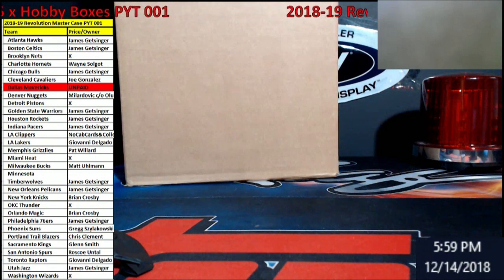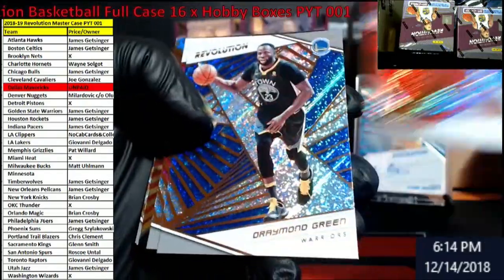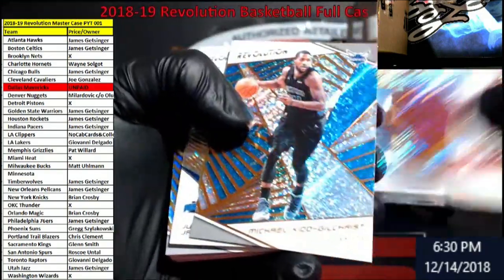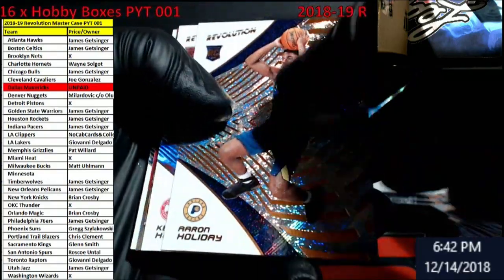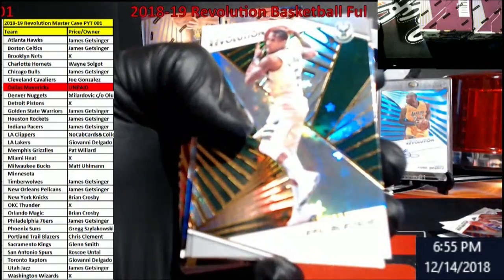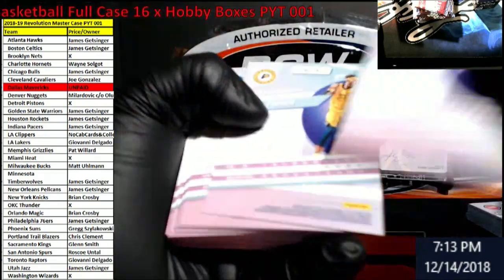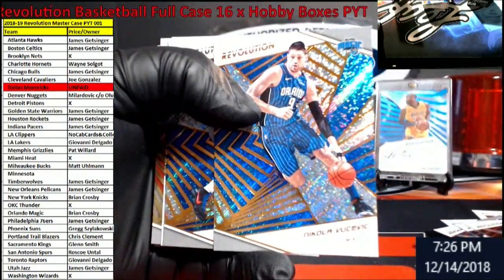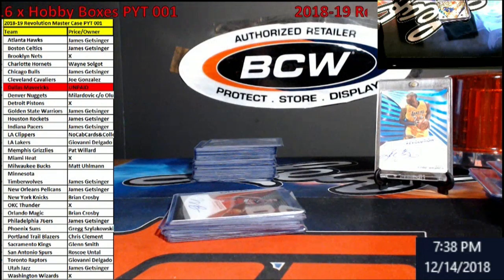2018-19 Revolution Basketball Full Master Case PYT 001 - Big Retired Star AUTO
2018-19 Revolution Basketball Full Master Case PYT 001

Big Retired Star AUTO

I have been asked about people sending me Fan Mail to open live each week.  In no way am I asking for this, but if you want me to open something from and plug your channel/instagram/twitter etc, I will do that in the description for that video.  I prefer all mail to go to the address below to avoid theft.  Thank you for your support.

1811 N Dixie Ave #104

Who do I collect:
Roberto Clemente
Michael Jordan
Nolan Ryan
Sidney Crosby
Vintage Cards